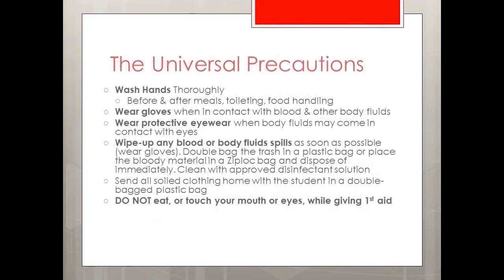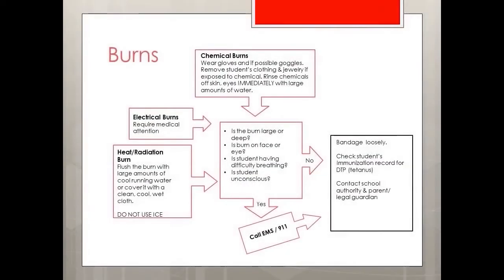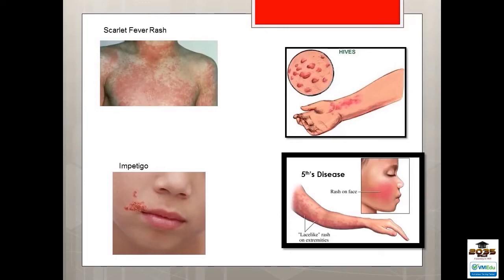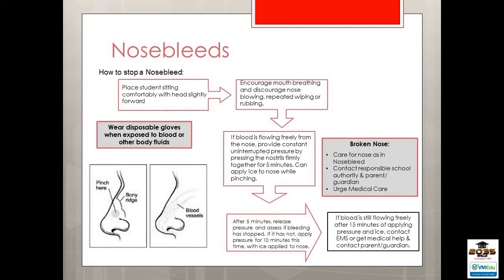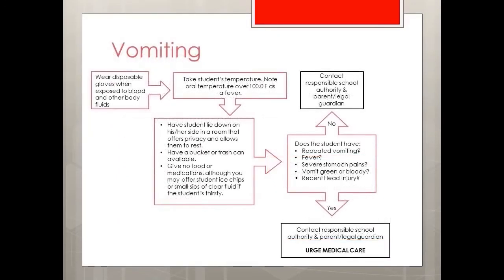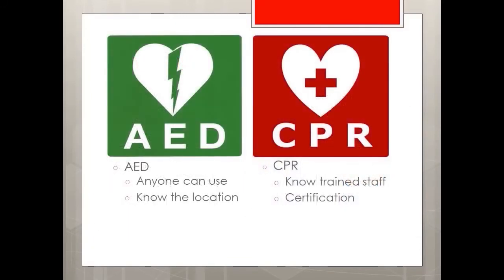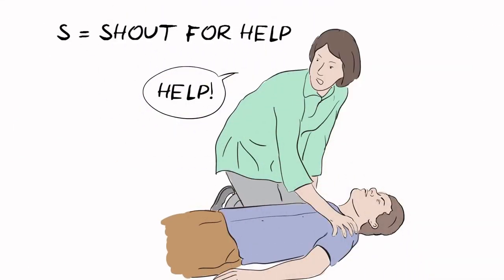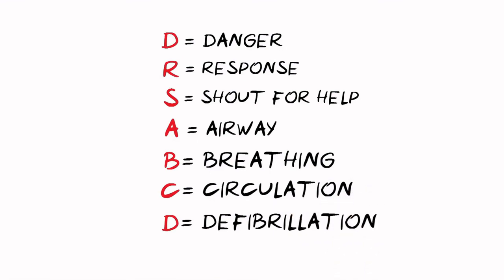BASIC FIRST AID AND CPR TRAINING ENGLISH | FIRST TIME ALL 3 TOPICS TOGATHER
Basic First Aid, CPR & AED Training in English, together. for more trainings please contact us on 7/24/365 on our watsapp No:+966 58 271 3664, or email us at or visit us (our website is under construction, it will launch very soon Inshallah)